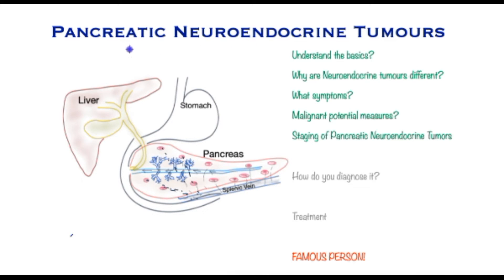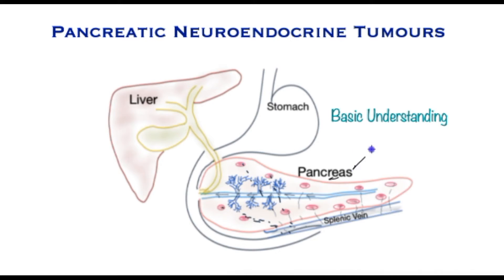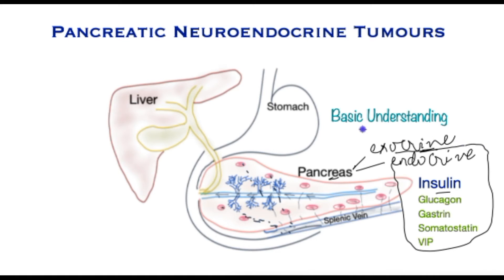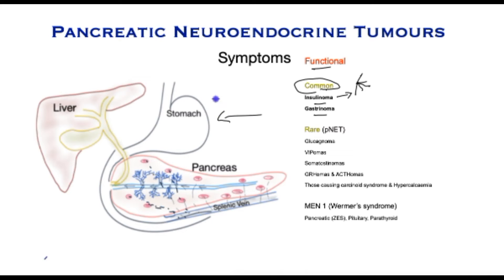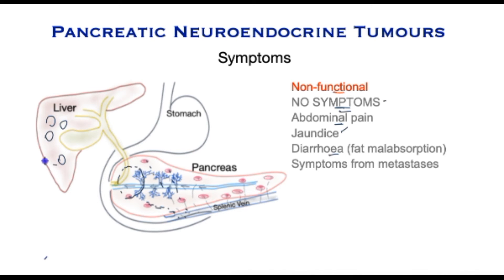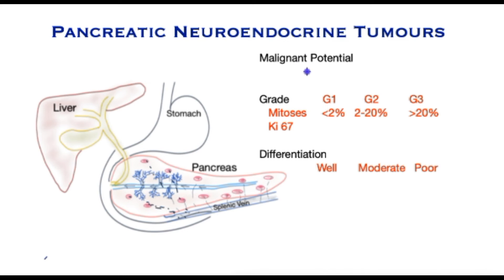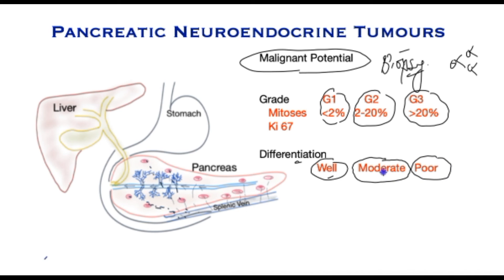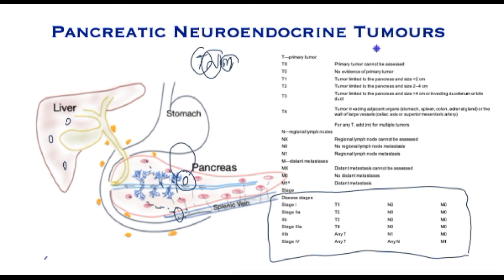Pancreatic Neuroendocrine Tumor Part 1; Basics and Symptoms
This video is Part 1 of Pancreatic Neuroendocrine Tumors lecture (pNETs) and the symptoms that pNETs produces. The neuroendocrine pancreatic cancer is often mistaken for the pancreatic ductal adenocarcinoma. It is important to underline its biology because the treatment is radically different for the two conditions.
Pancreatic neruoendocrine review highlights rare neoplasms that are a distinct from the more common ductal pancreatic adenocarcinoma,. These is because of their variant behaviour, propensity to secrete chemicals and genetic component. This pancreatic neuroendocrine tutorial focuses on the essential basic understanding and how these tumors may produce symptoms.

00:00 Introduction
00:37 Basic understanding
02:30 Symptoms of neuroendocrine tumors
04:56 What are neuroendocrine tumors different?
05:49 Measuring malignant potential
07:04 Staging of pancreatic neuroendocrine tumors